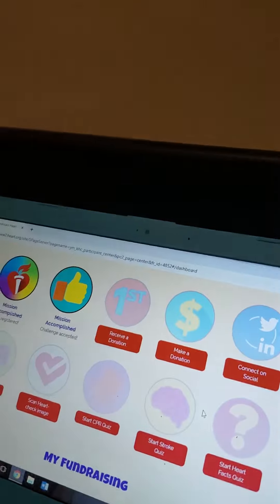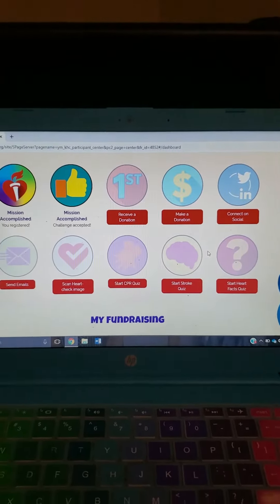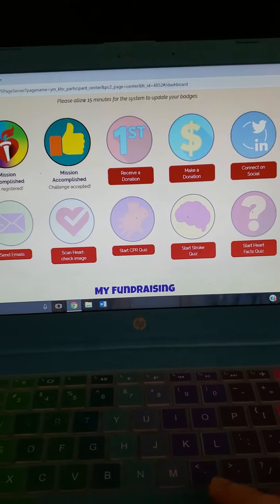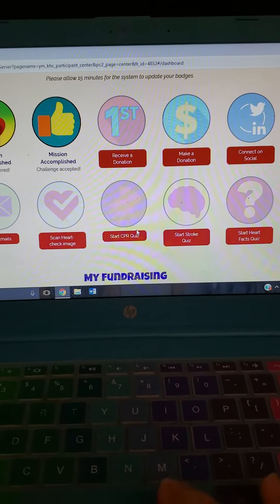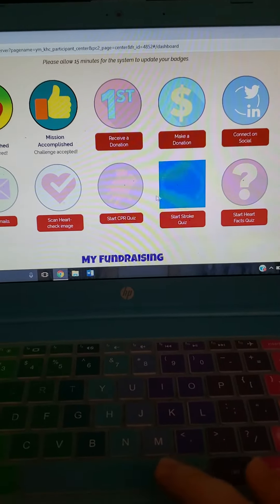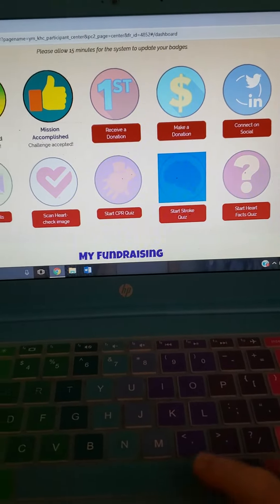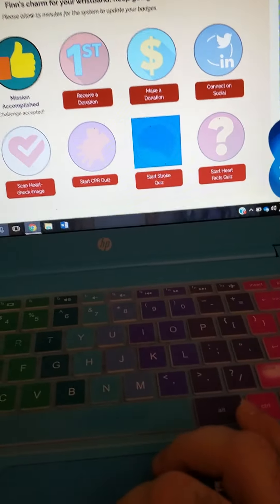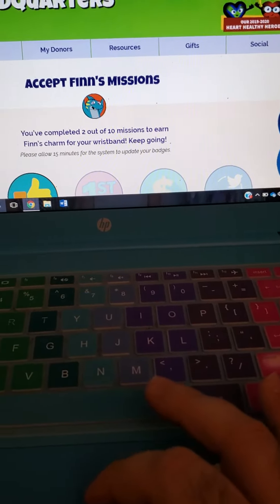Kids heart challenge day 3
Day 3 of the challenge

Heart.org/khc